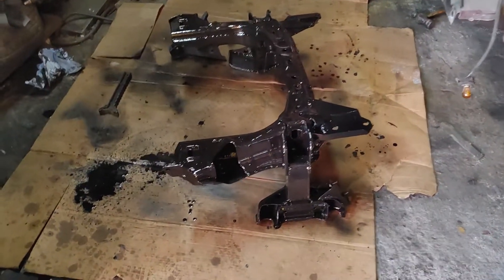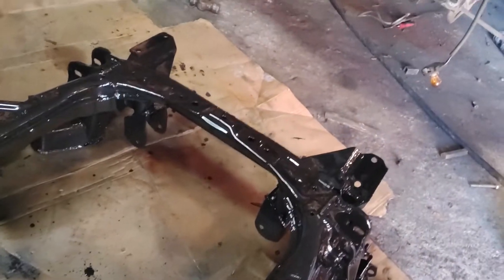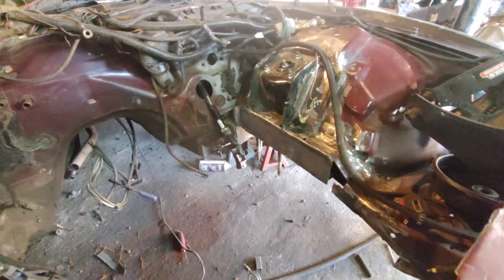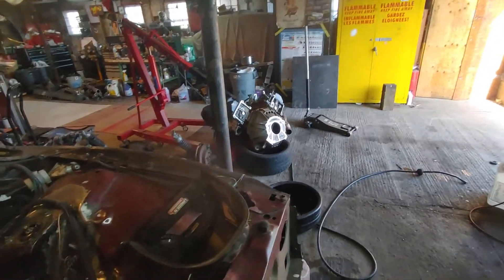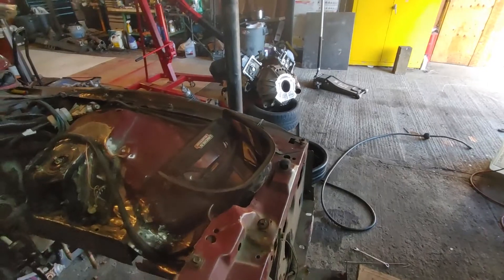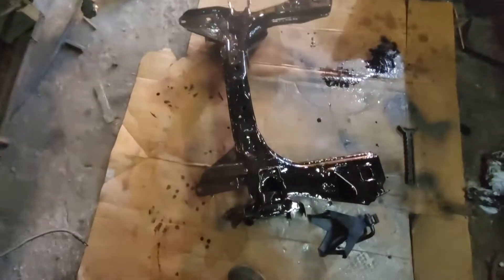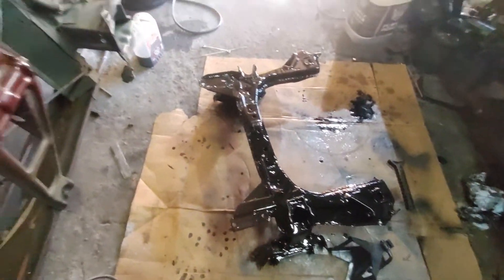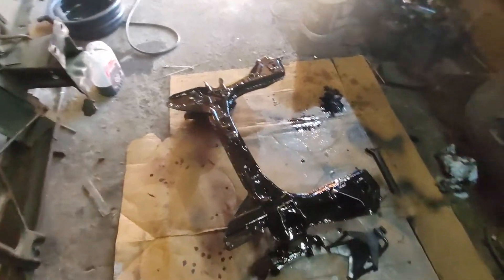v10 Camaro finished the front subframe.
its got a lot of paint on it. like a lot of paint.